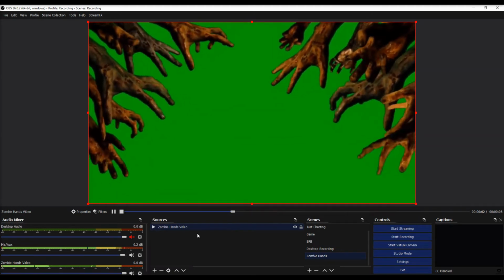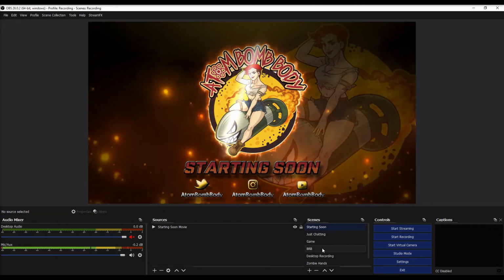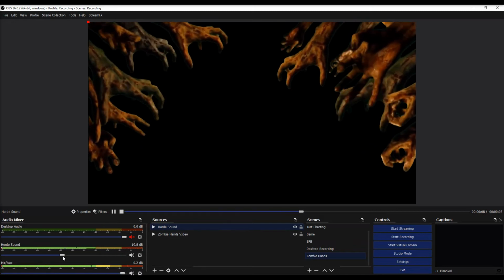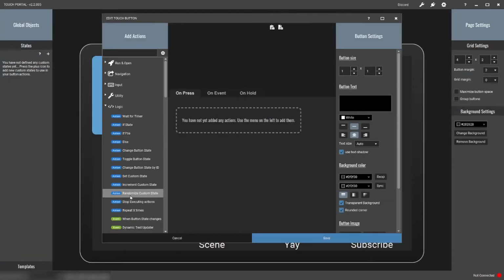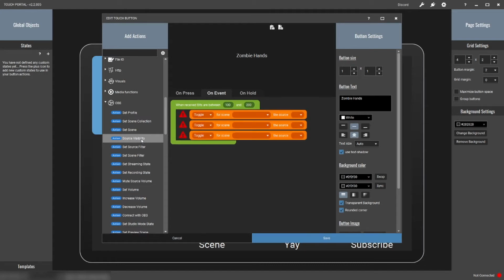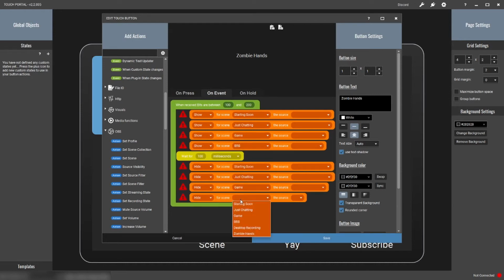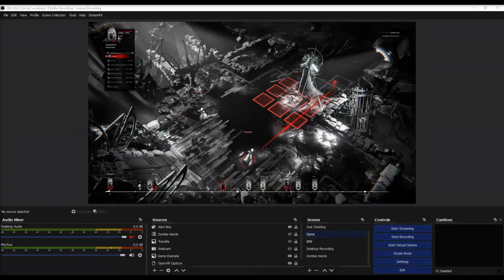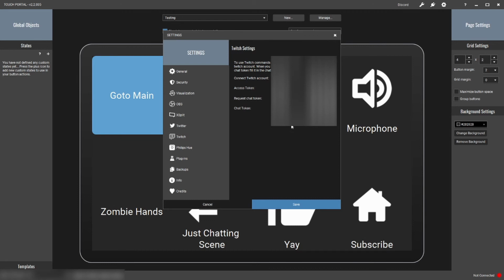Make More Bits This Halloween!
Streams gone stagnant? Spice it up a little this Halloween by adding VIDEO bit alerts! Now your viewers can scare both you, AND each other!

1:02 Recommendations for pre-setup
2:05 Prep your broadcasting software
4:32 Getting it setup in Touch Portal

NOTES

ABOUT ME

Hi, I'm AtomBombBody! I am a content creator who struggled to find my place amongst "regular" video games, until I re-discovered my love for virtual reality. I want to share the amazing things you can do and experiences you can have in VR, and teach others how they too can create content around it!